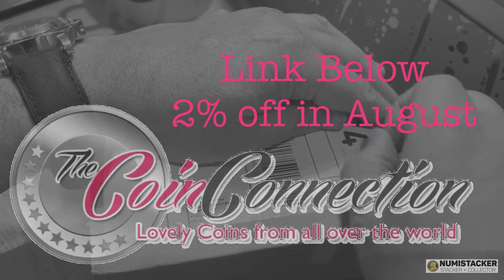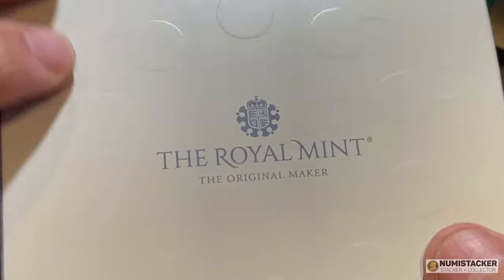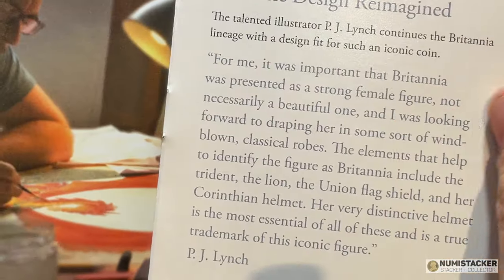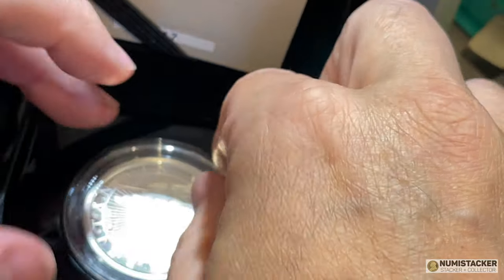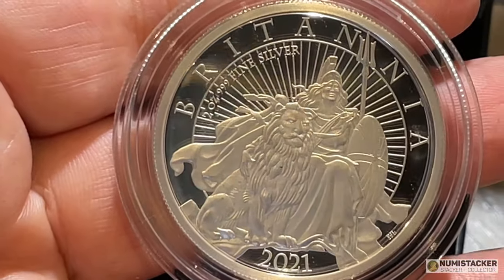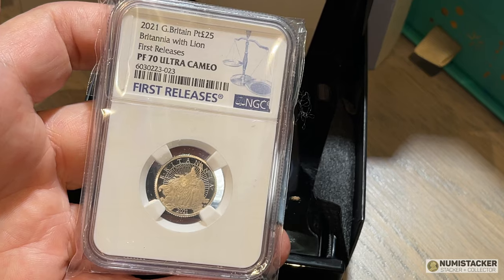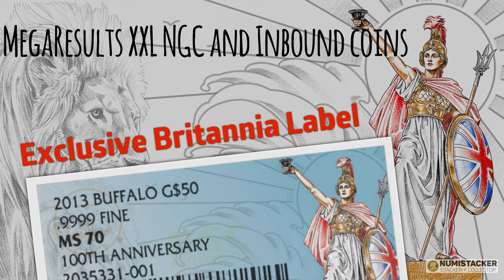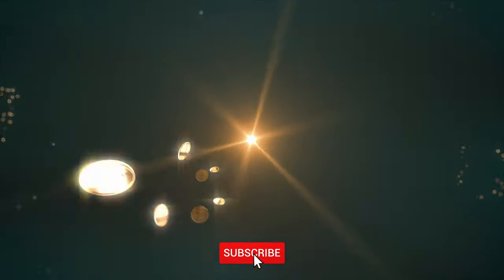Why has this new edition of the 2021 Britannia just appeared out of the blue?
A new 2021 Britannia coming out of season? What on earth is going on at the mint?

Joining the Numistacker Coin Collecting and Grading Community

993